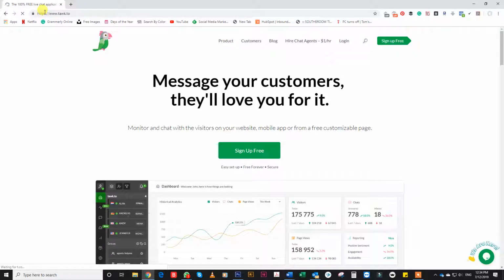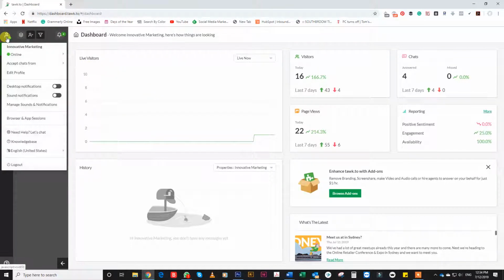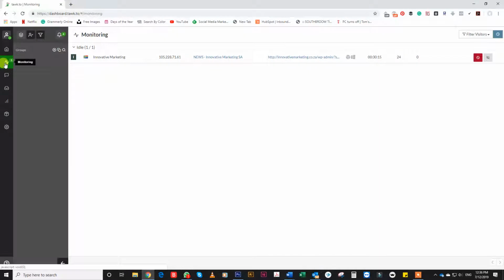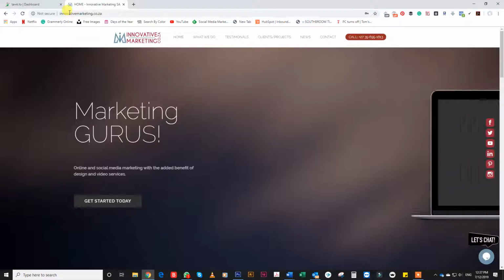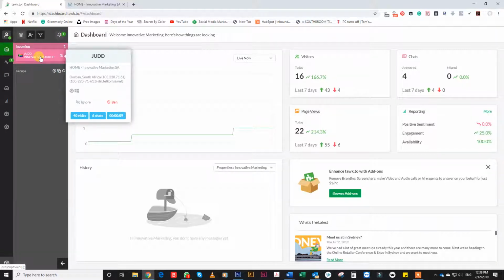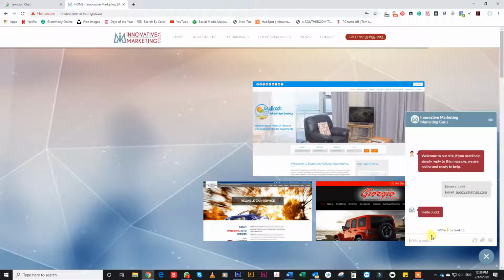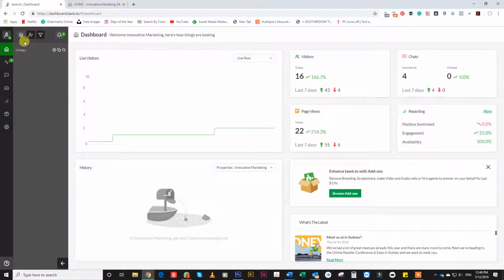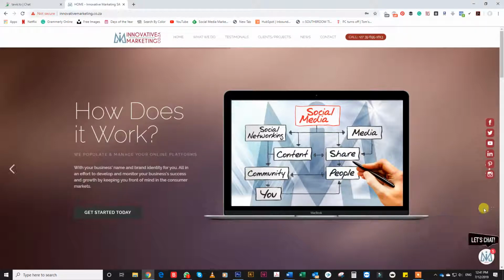Live Chat Tutorial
We are a complete digital marketing turnkey solution with the added benefits of graphic design, photography, website development and customized branding services. We populate & manage the online community with your business’ brand identity for you. All in an effort to develop and monitor your business’ success by keeping you in front of mind in the consumer’s eyes.

Innovative Marketing™️ has been taking over the web since working silently on various welfare campaigns and has recently taken their expertise by offering their services to the public in 2014 by current CEOs, Judd and Claudia Sherrin.